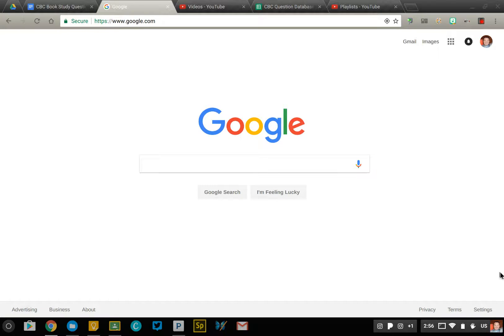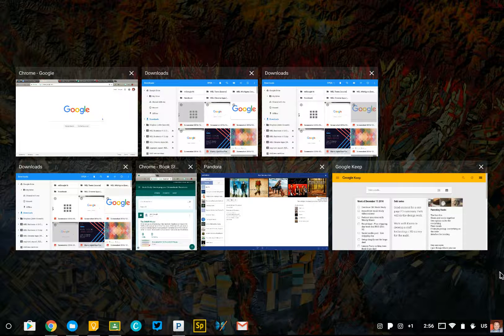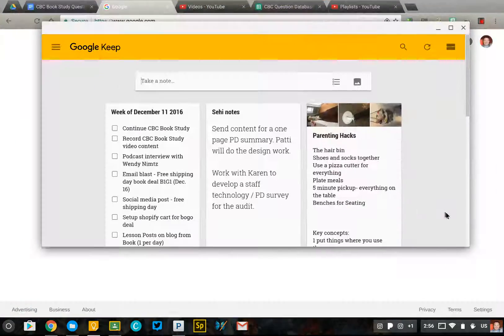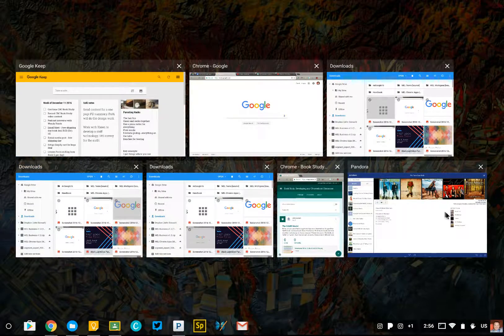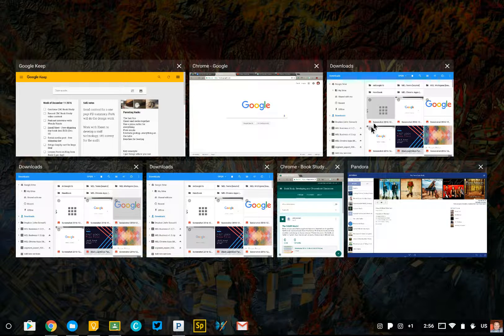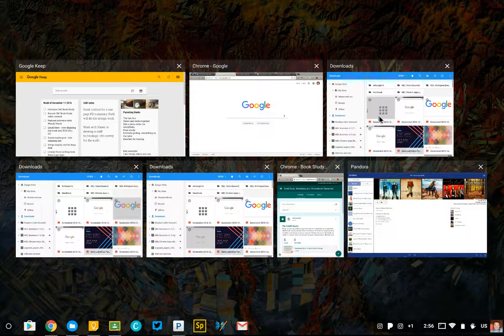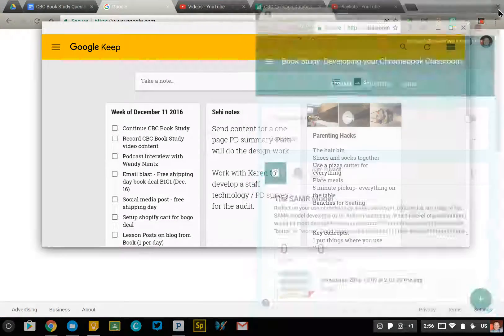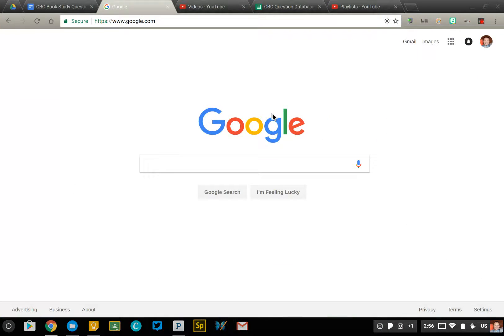The Chromebook Classroom: Window Switcher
If you use a Chromebook and love to multitask, you MUST use the window switcher key! For more Chromebook tips and tricks check out my book, The Chromebook Classroom. Available at chrmbook.com and amazon.com.